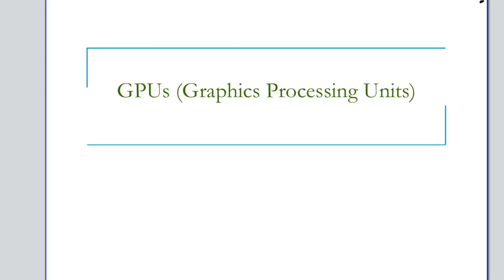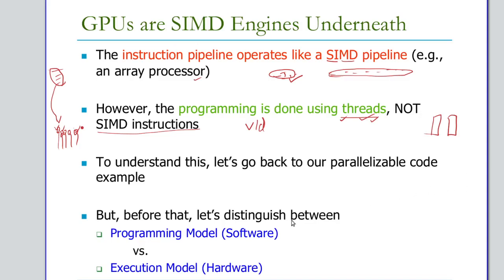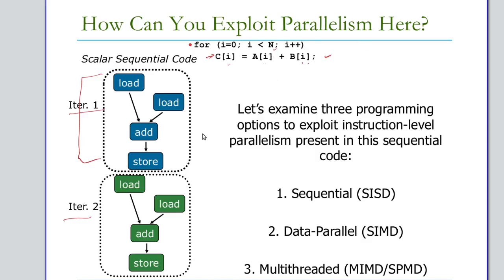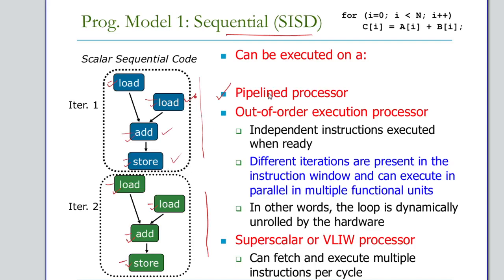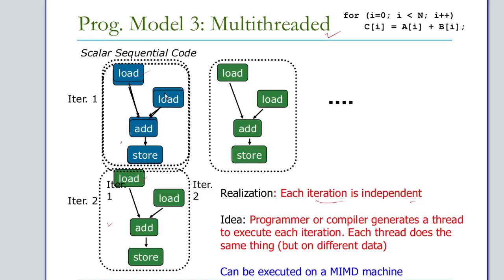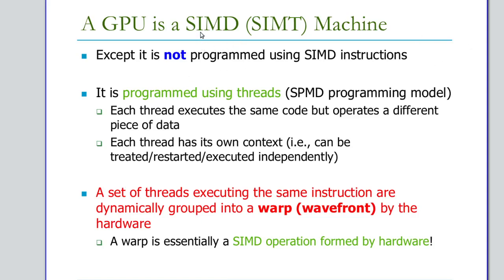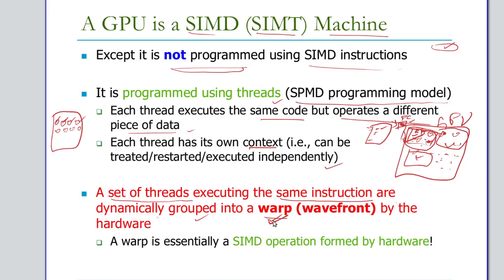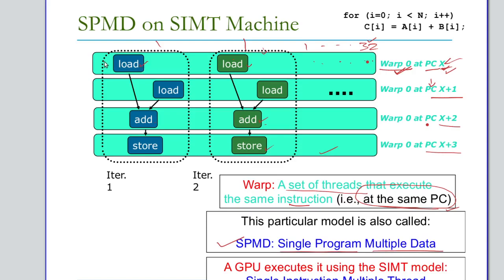Graphics Processing Unit| Threads and Warp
Learn about Graphics processing unit (GPU). Learn the basics of SIMD,SIMT, SPMD and MIMD model. Learn the difference between Programming Model and Execution model.